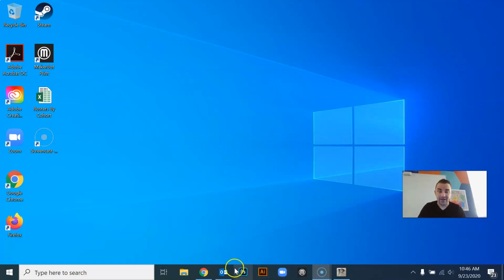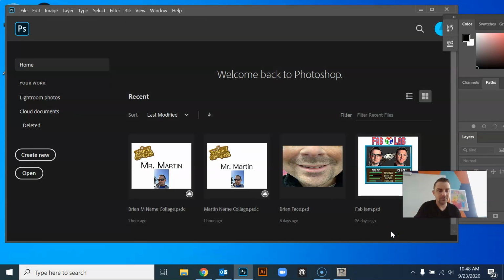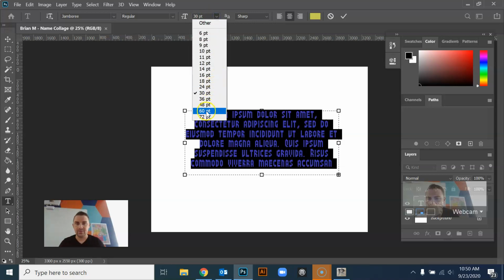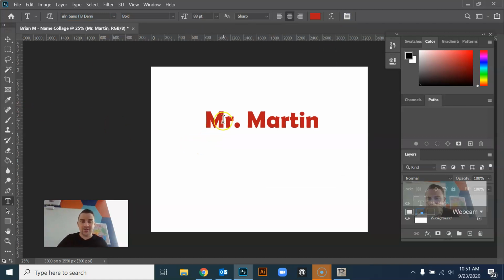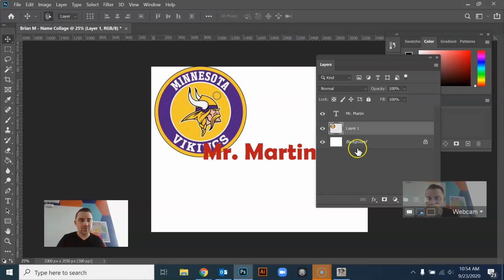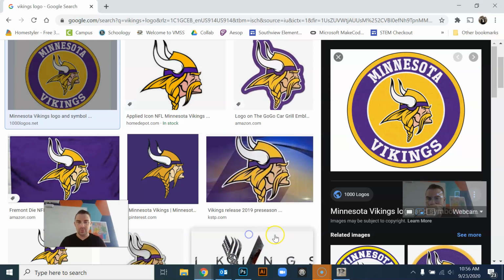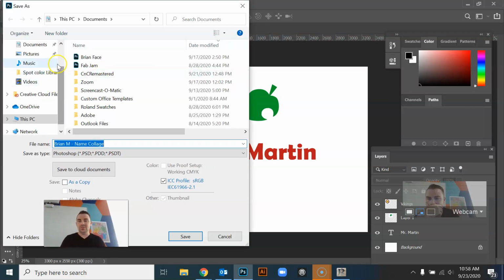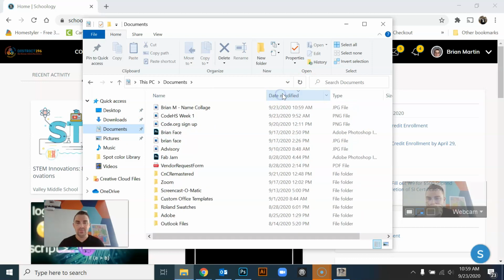Intro to PS